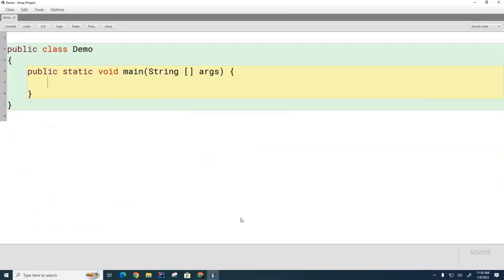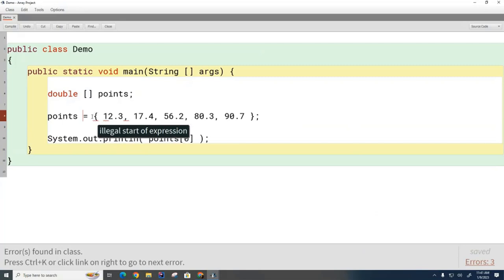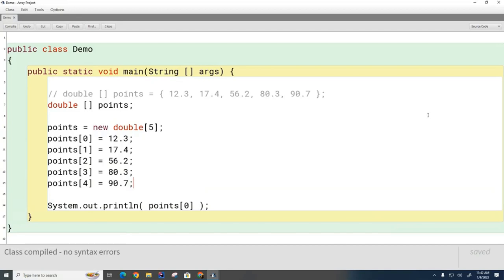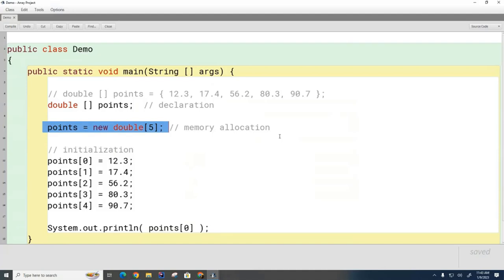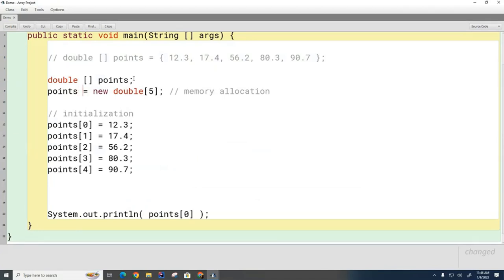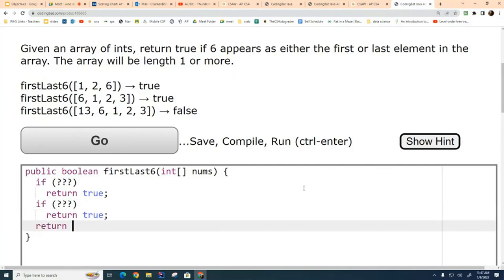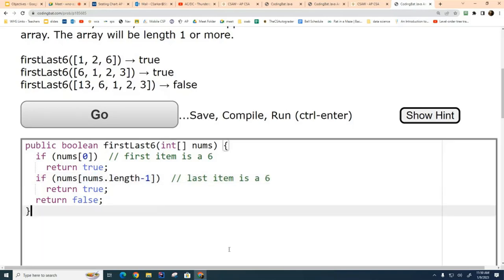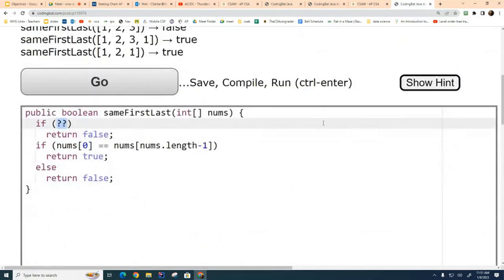CSA 050: Building Your First Java Array